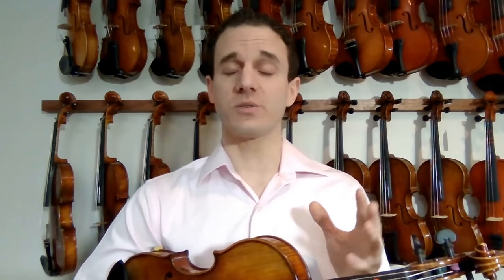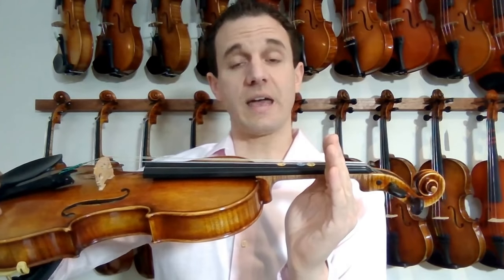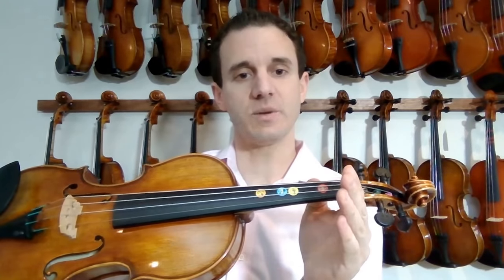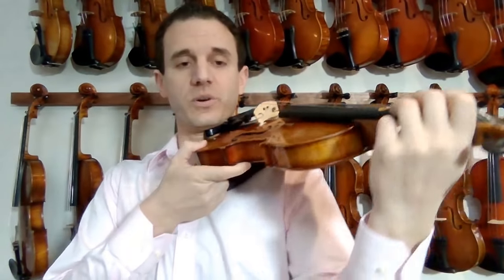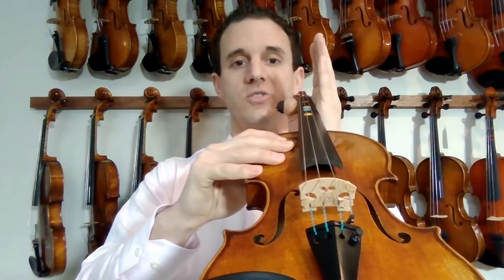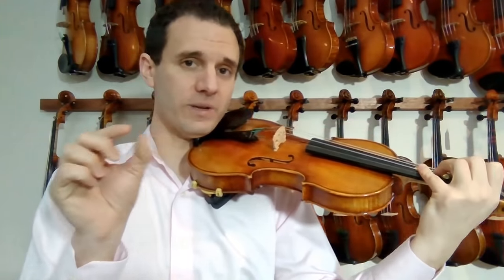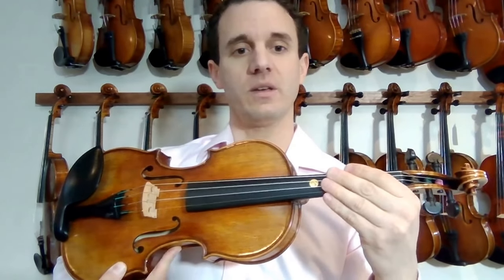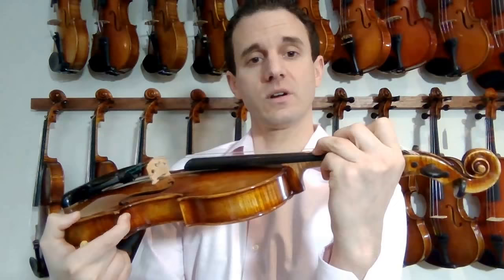LEARN THE VIOLIN | Course 1.5 - Violin Left Hand Position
This violin left hand position is lesson 5 of the below playlist.

My Book:

Helpful Articles:
Complete Guide to Starting Violin: